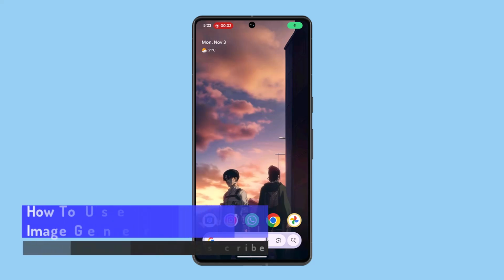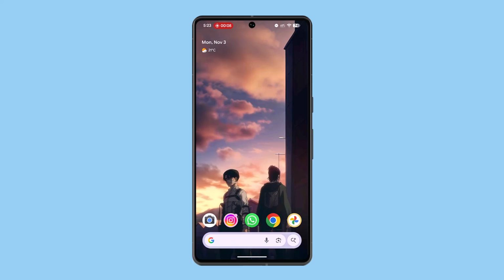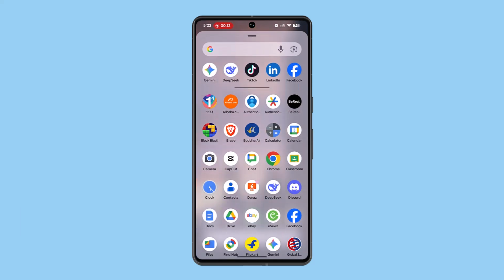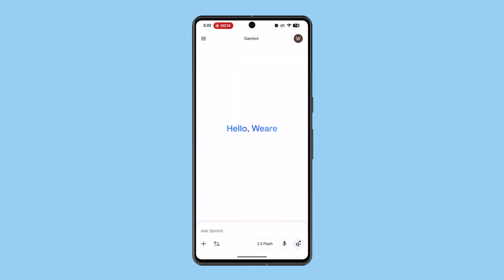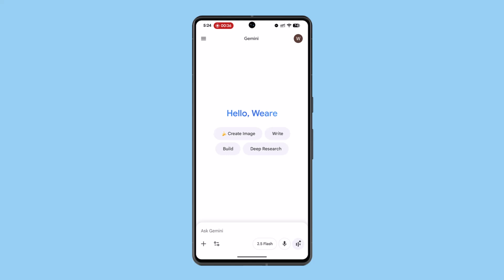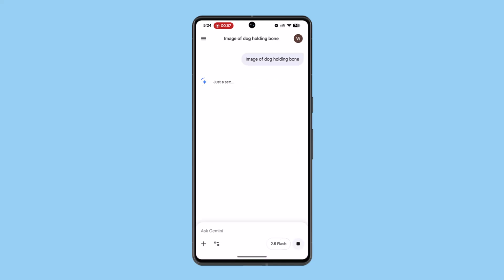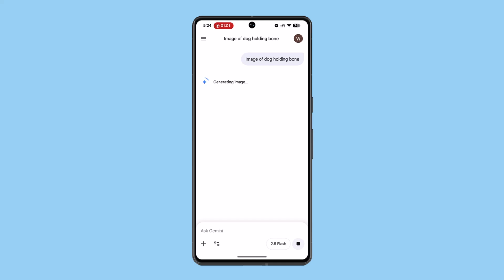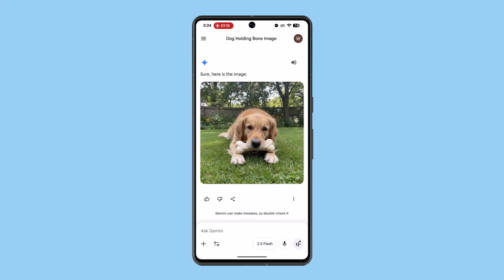How To Use Gemini AI For Image Generation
Gemini AI allows you to generate images directly from text prompts using Google's advanced image generation capabilities. This feature is available on both the Gemini website and mobile app and is designed for users who want to quickly turn creative ideas into visuals. Whether you're creating a marketing concept, exploring digital art, or just experimenting with AI-generated imagery, Gemini makes the process intuitive and fast.

on your browser or open the Gemini app on your mobile device. Make sure you're signed in with a Google account. If you don’t have Gemini installed on your phone, you can download it from the Play Store. Once logged in, simply type a descriptive prompt in the message box. For best results, use a detailed, narrative-style description instead of just a keyword. For example, instead of typing "city," try “a futuristic city skyline at sunset with flying cars and neon lights in a cyberpunk style.” Adding specific elements like the setting, subject, and style helps the AI generate more accurate and visually compelling images.

After typing your prompt, click the arrow icon or press Enter to submit. Gemini will then begin processing your request, and within a few moments, it will generate an image based on your input. A message like “Generating image…” may appear while the image is being processed. Ensure you have a stable internet connection during this step.

You can generate multiple images by submitting different prompts. If you're using Google Workspace tools like Docs, image generation may also be available through options like “Insert  Generate image,” depending on your access level and subscription type.

Gemini’s image generation feature is available for free users as part of the basic Gemini 1.5 Flash model, though premium users may get enhanced performance or features. Generated images can be downloaded or used directly in documents, presentations, or creative projects.

Timestamps:
0:00 Introduction
0:04 Accessing Gemini image generation
0:12 Google account and setup
0:21 Writing effective prompts
0:32 Using the web version at gemini.google.com
0:49 Image generation process
1:04 Creating more images
1:16 Conclusion